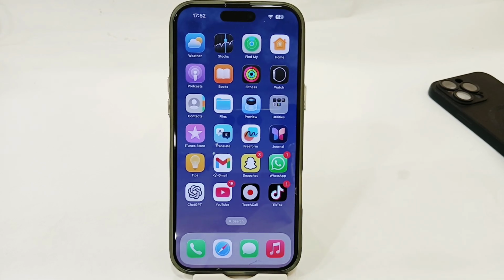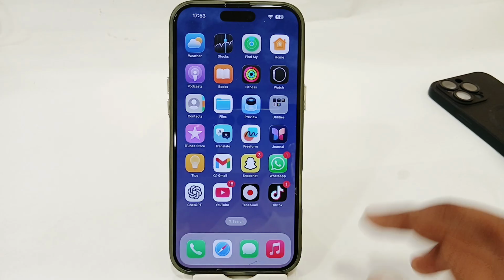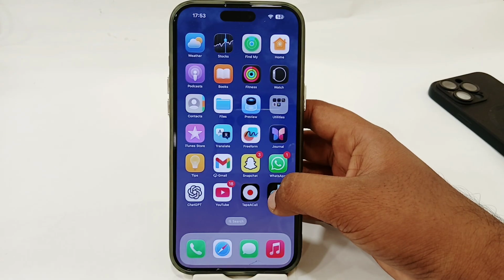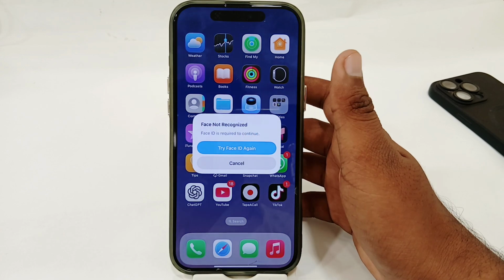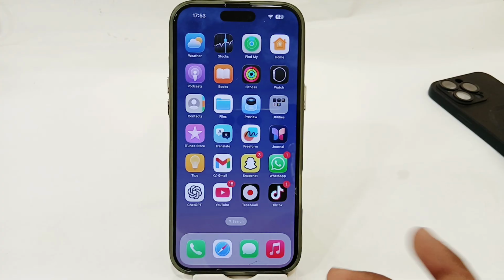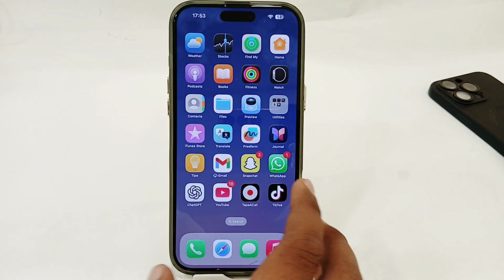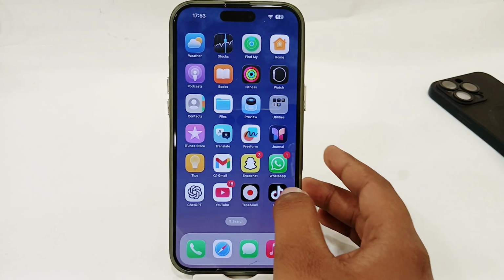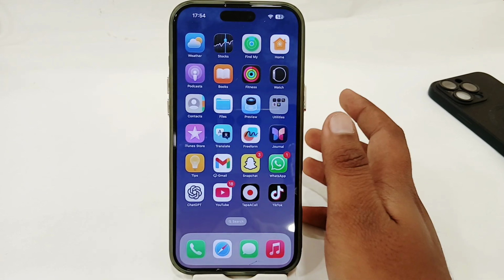How to Lock Apps on iPhone | iOS App Lock Tutorial (Easy)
📋 Description:
Want to keep your personal apps private on your iPhone? In this video, I’ll show you how to lock apps on your iPhone using built-in iOS features — no third-party apps needed! Whether you want to secure Messages, Photos, or social media apps like Instagram or WhatsApp, this step-by-step tutorial will help you protect your privacy in minutes.
You’ll learn:

How to use Screen Time to lock apps

How to enable Face ID or Touch ID for app security

Bonus tips to increase privacy and control access on your iPhone

This method works on iOS 17 and newer, and you can easily customize it for any app.
📱 Watch till the end for a quick hack to make unlocking even faster!

Would you like me to tailor the title and description more for SEO ranking (e.g., with keywords like “how to lock apps on iPhone 2025”) or more for click appeal (e.g., attention-grabbing and emotional)?